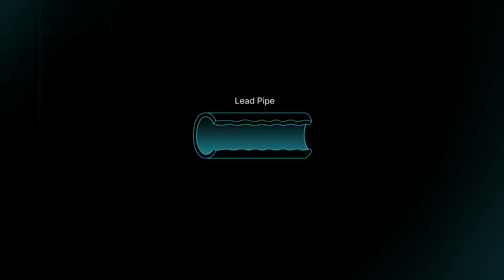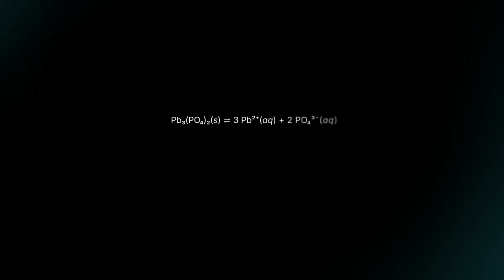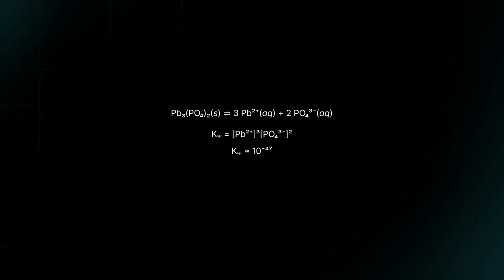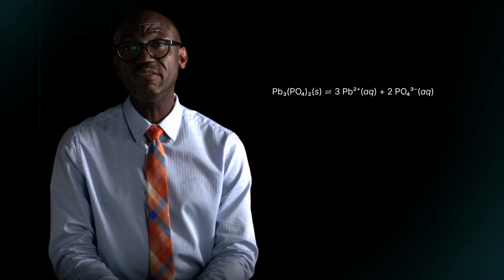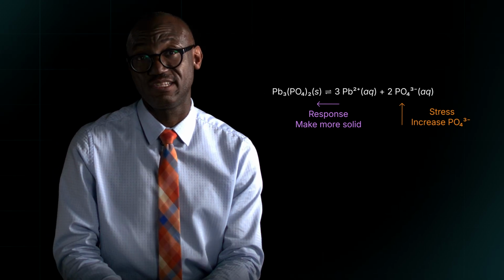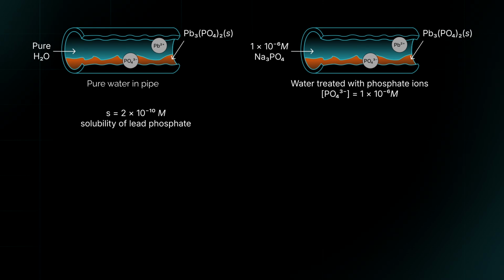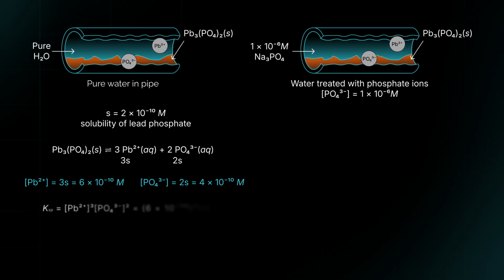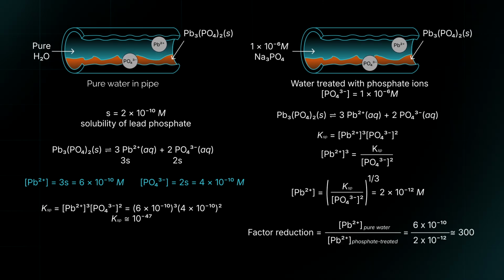Common Ion Effects → Too Much of a Good Ion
In this video, students will explore the common ion effect on solubility.